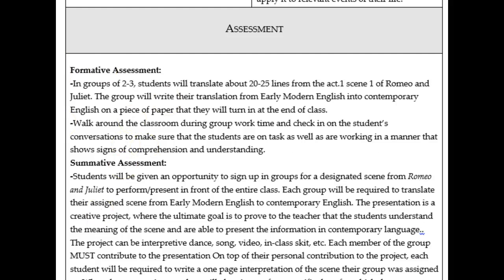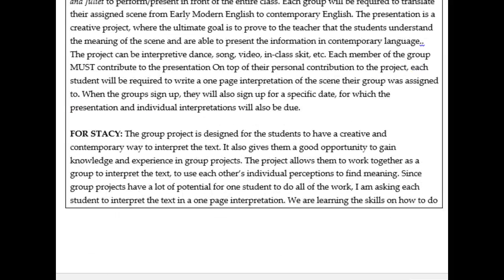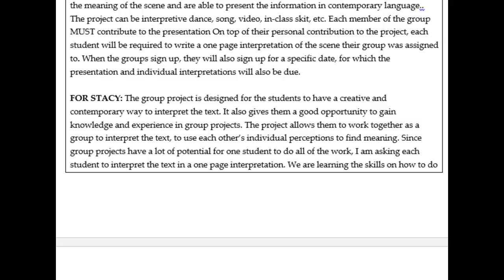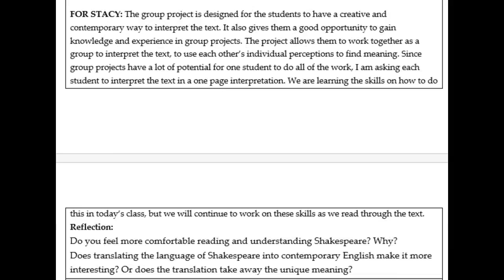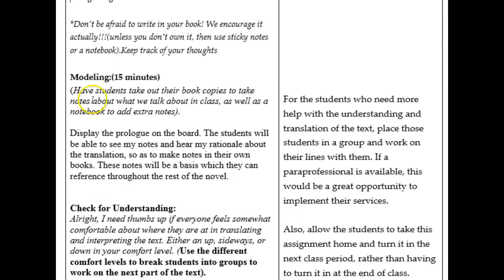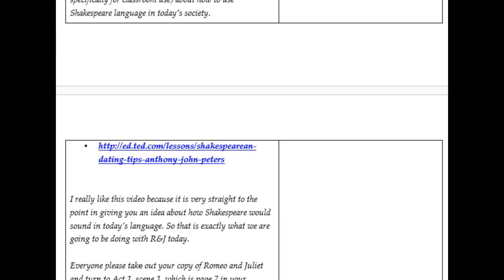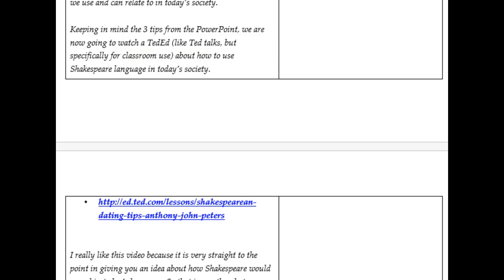Reetz LP 2